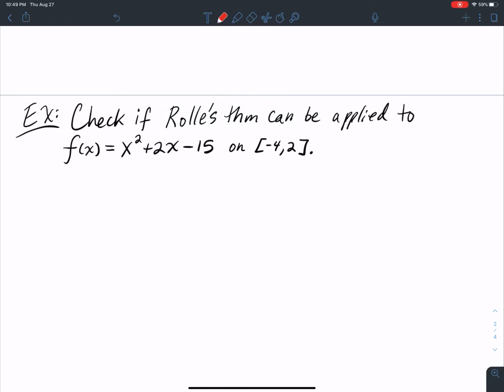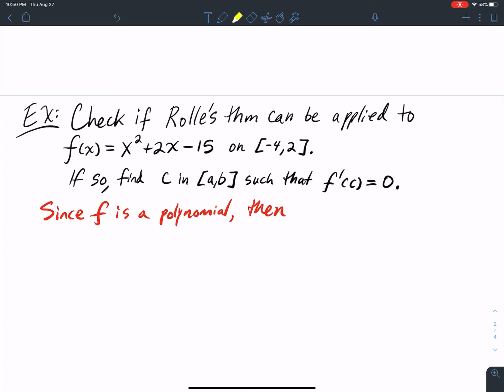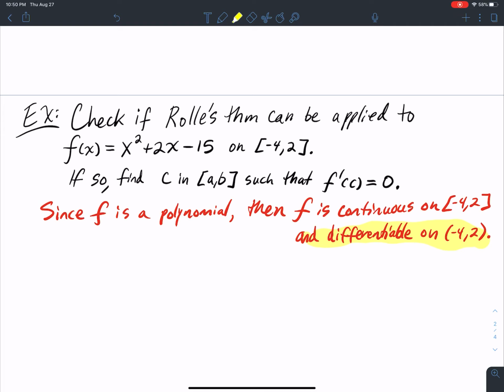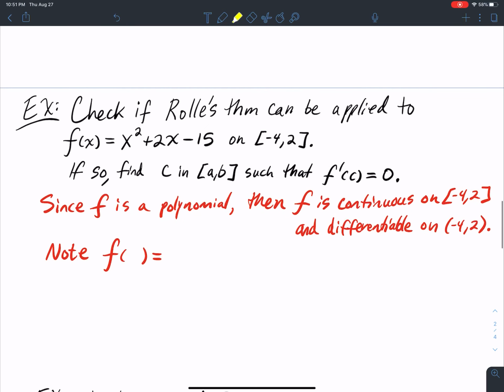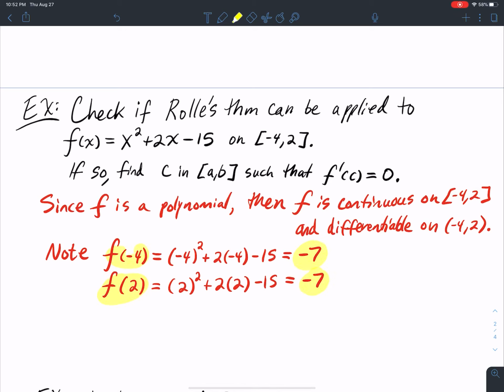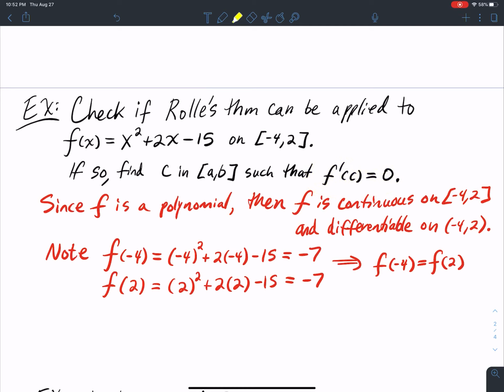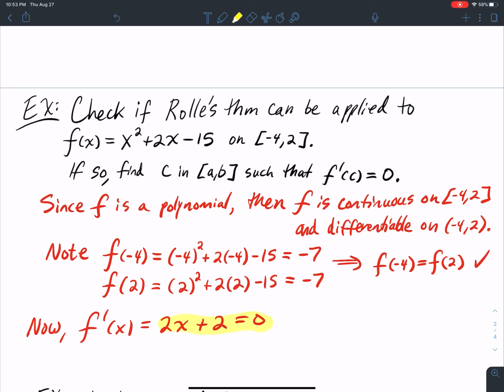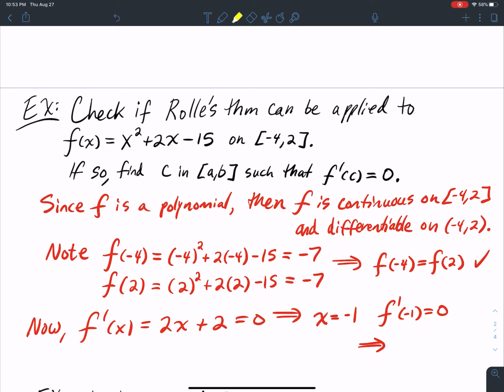3.2.4 Check If Rolle’s Theorem Can Be Applied To A Given Function. Find C, Where f’(c)=0